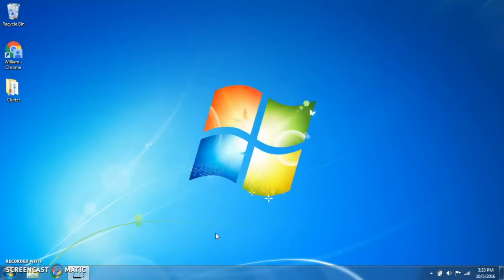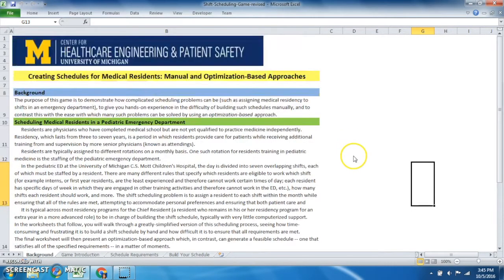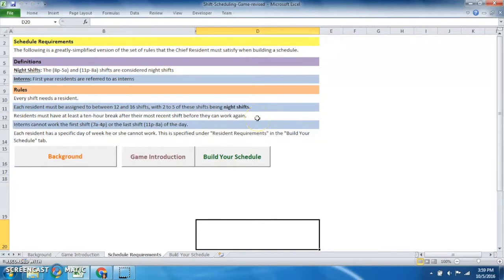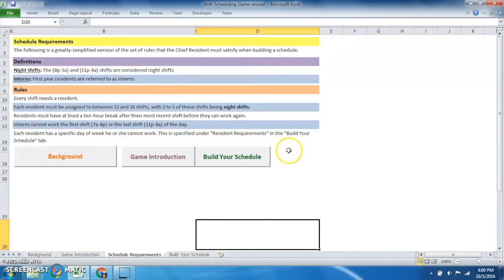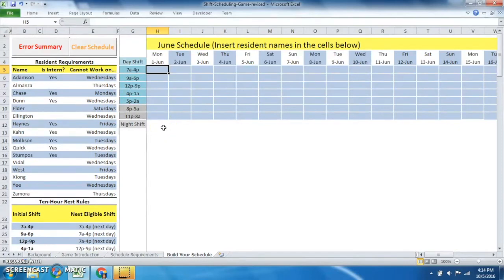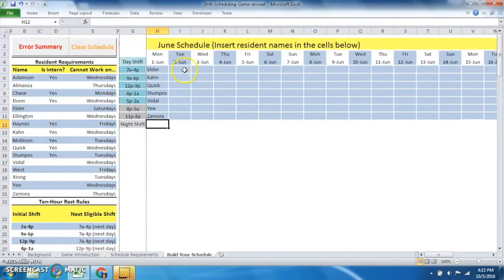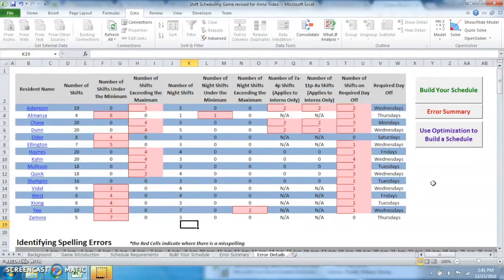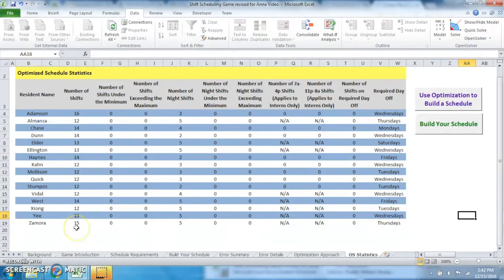Residency Shift Scheduling Game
An introduction to the Residency Shift Scheduling Game.